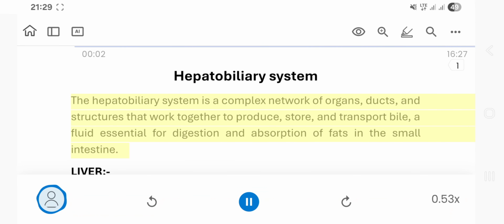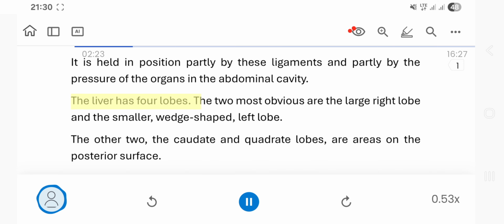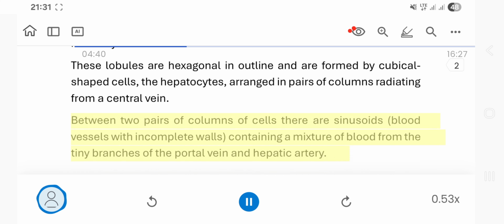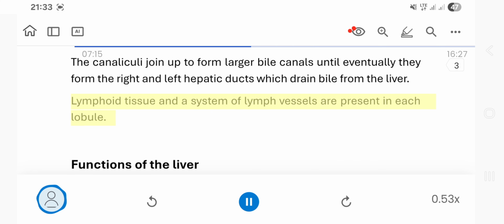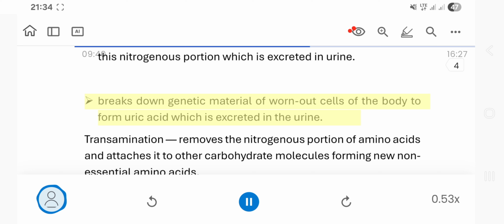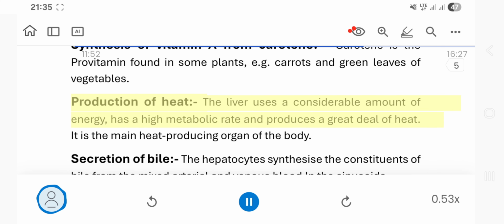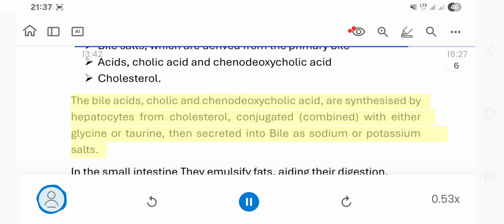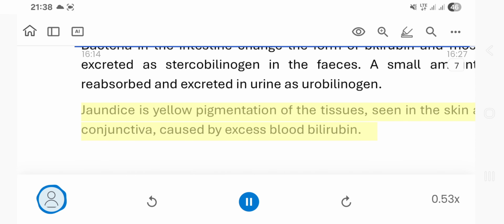Hepatobiliary System क्या है?//Liver aur Gallbladder System